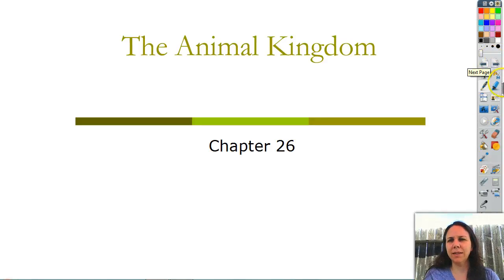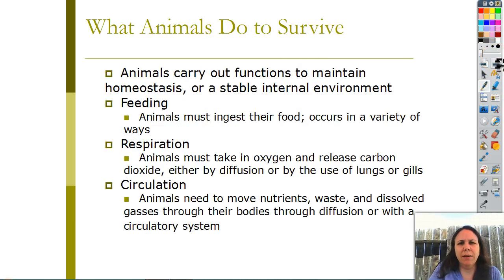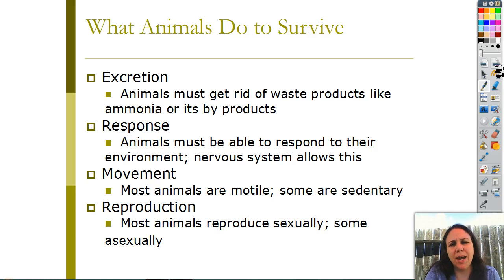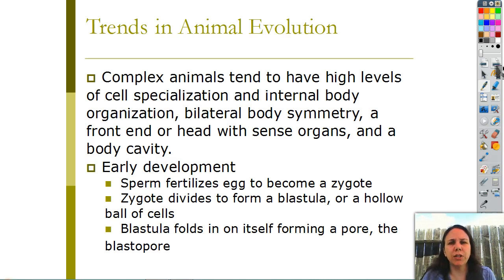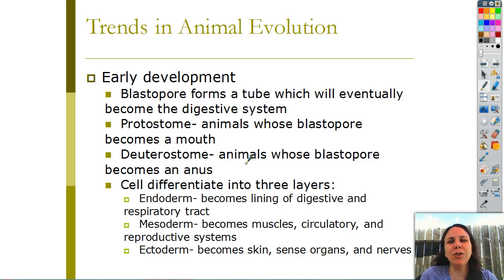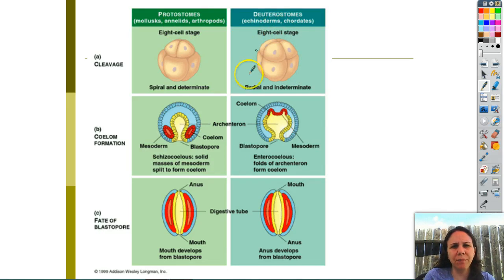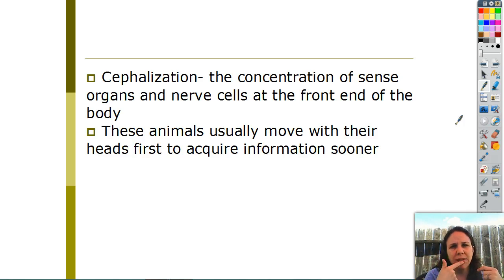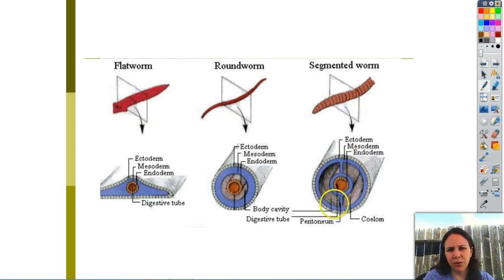12 1 Animal characteristics